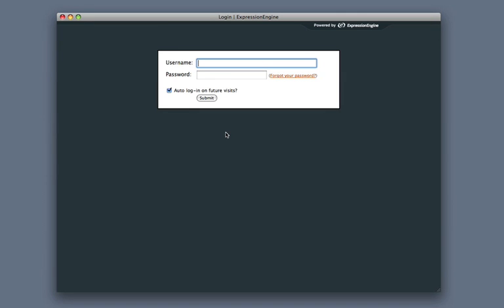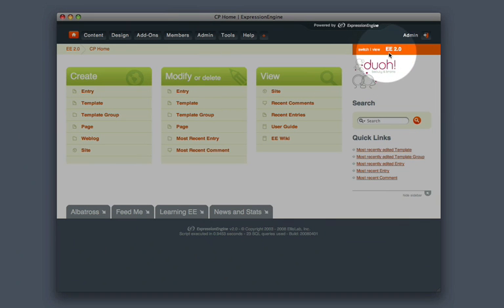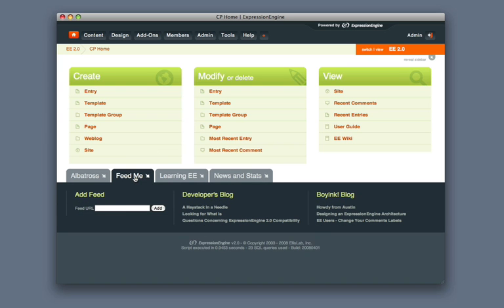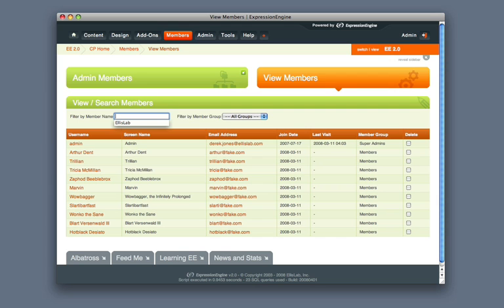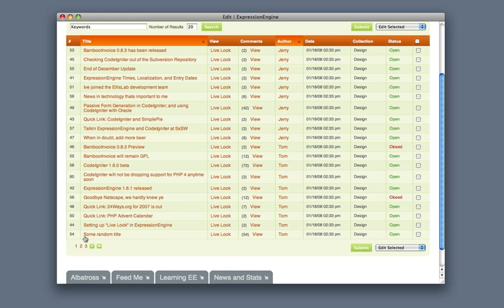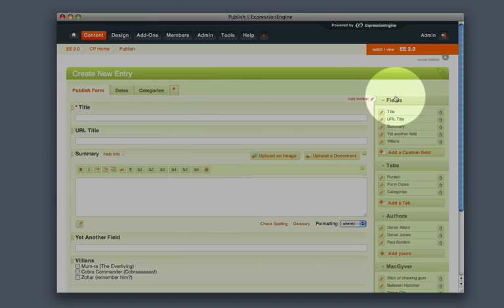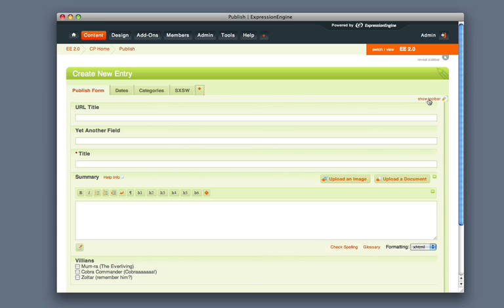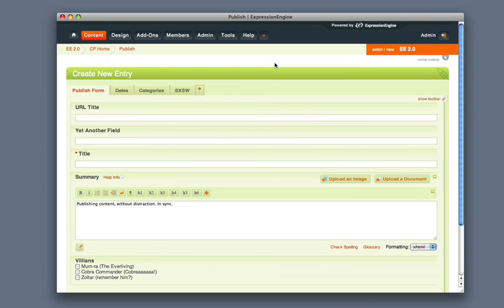ExpressionEngine 2.0 preview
A Preview of the new ExpressionEngine control panel expected in Summer 2008